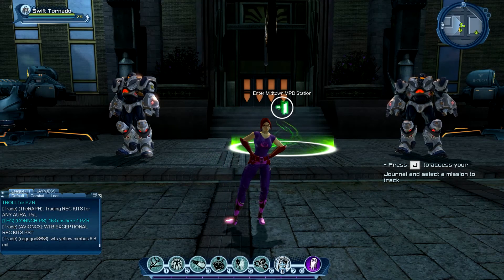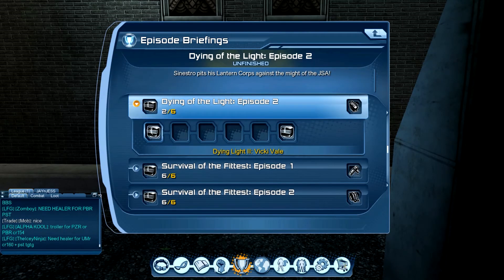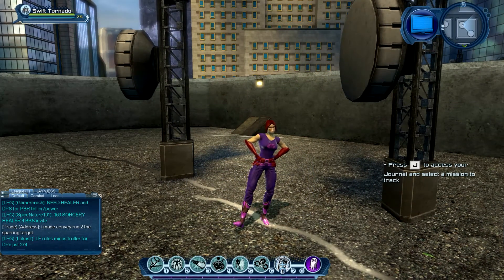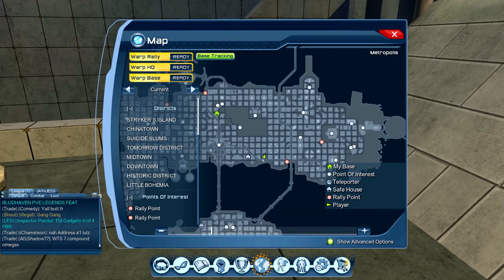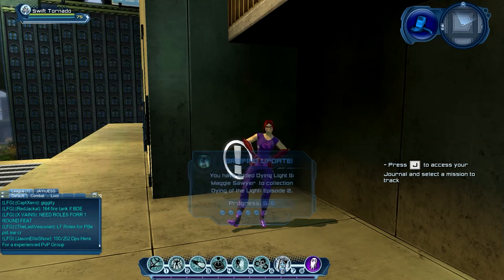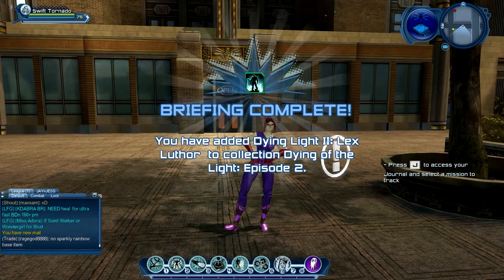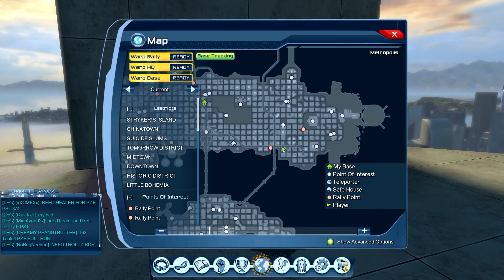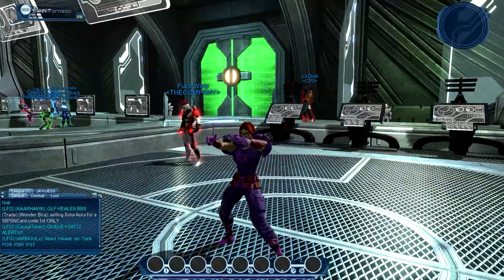DC Universe Online: Dying Of The Light Episode 2 Briefings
Welcome everybody to this DC Universe Online video where I will be showing you where to fing the Dying Of The Light Episode 2 Briefings in Metropolis. Times for the briefings will be listed in the description below.

There will be 6/6 to collect and for the reward you will receive the Grooved shoulder of korugar ( Dresden 7 shoulders) I will be showing this at 11:03

1st Briefing Dying Light II Vicki Vale: 1:18
2nd Briefing Dying Light II Vicki Vale: 2:54
3rd Briefing Dying Light II Vicki Vale: 5:01
4th Briefing Dying Light II Maggie Sawyer: 6:31
5th Briefing Dying Light II Lex Luthor: 8:09
6th Briefing Dying Light II Superman: 9:55